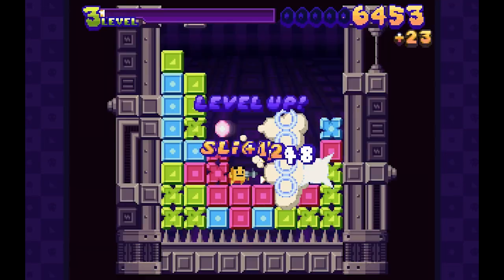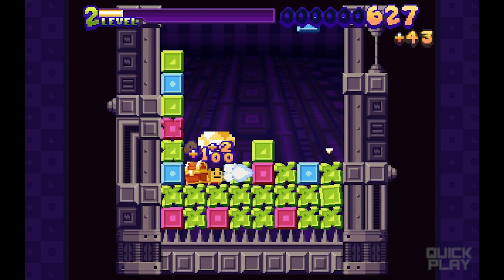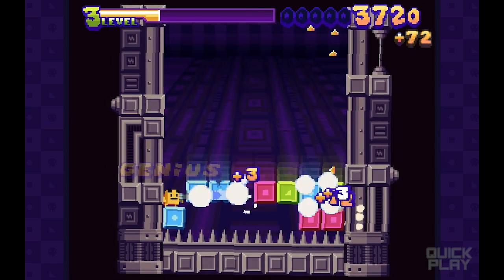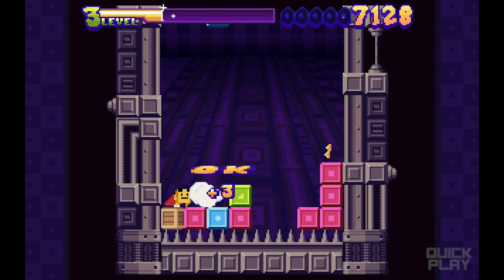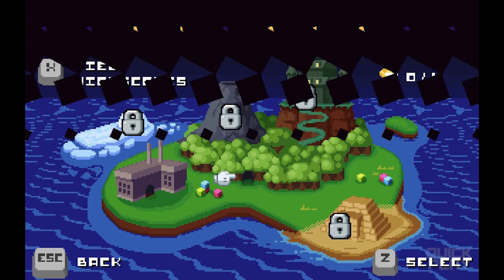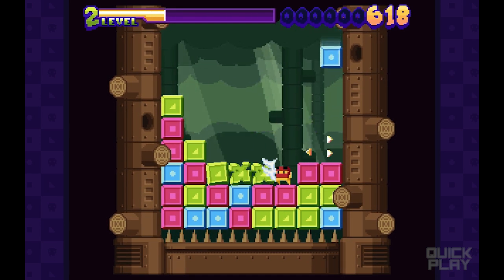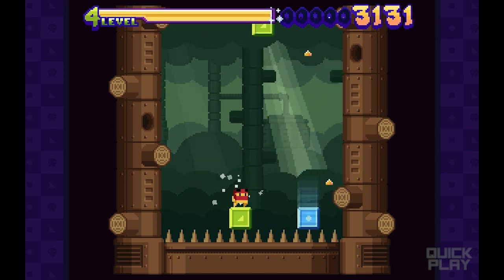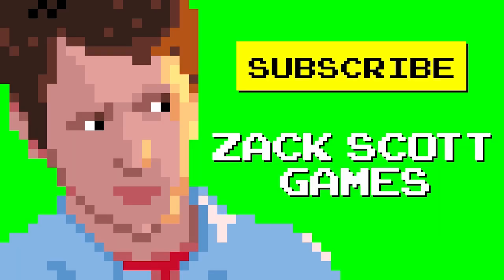Quick Play - Super Puzzle Platformer Deluxe (PC)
Super Puzzle Platformer Deluxe is a puzzle game and a platformer at the same time! Here's a Quick Play with my review and gameplay! Thanks for every Like and Favorite! They really help!

Quick Play gives gamers a first look at new games!